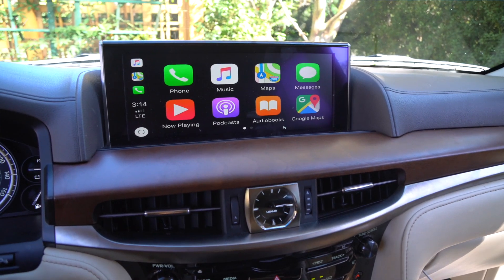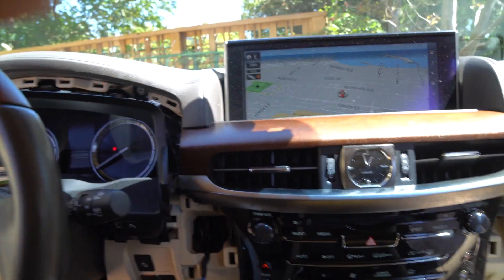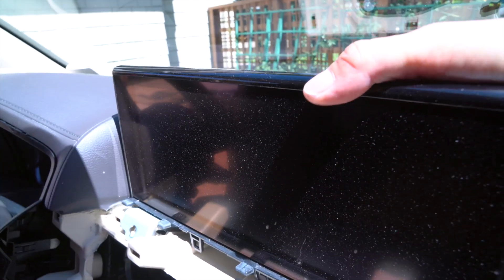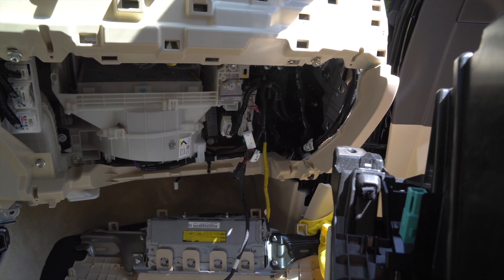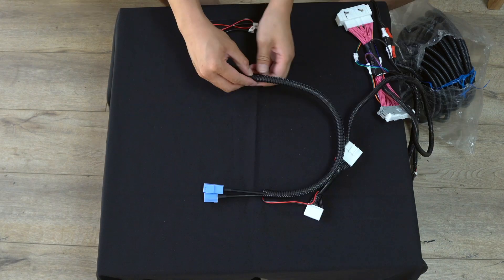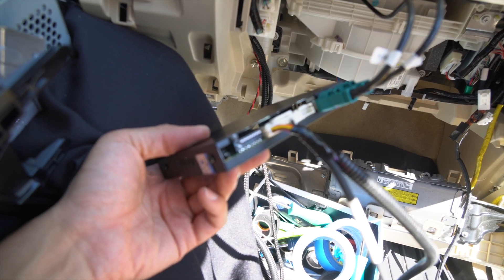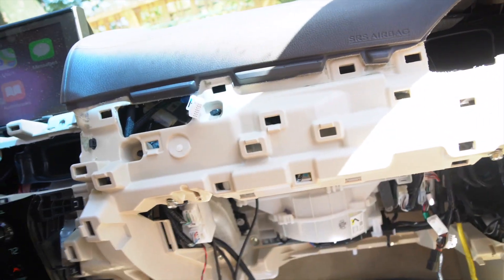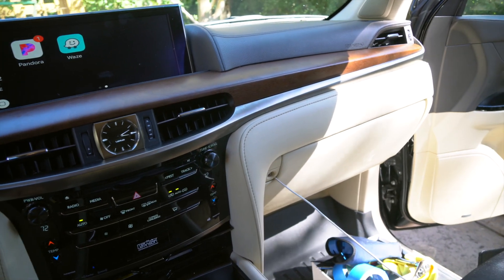2016-2019 LEXUS LX 570 | Wired Apple CarPlay Android Auto | Install & Demo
[ IMPORTANT ] ALL KITS SHIPPED AFTER SEPTEMBER 1, 2023 (BT1.0 VERSION) WILL OPERATE DIFFERENTLY. PLEASE WATCH OUR LATEST VIDEOS TO LEARN HOW TO USE YOUR KIT CORRECTLY.